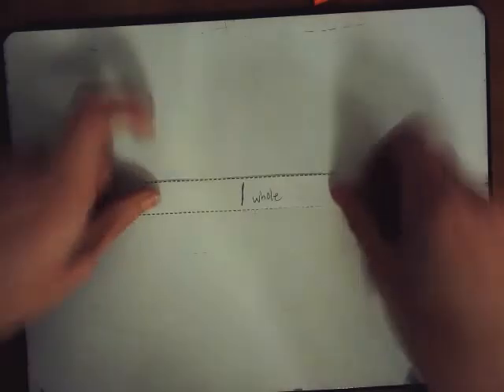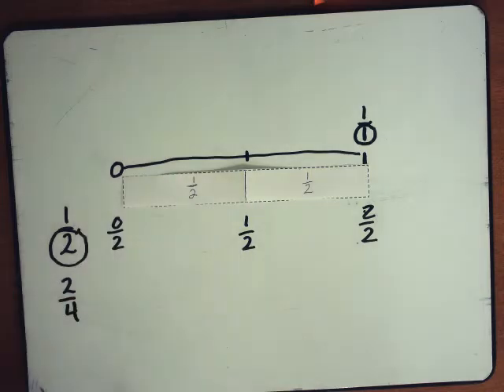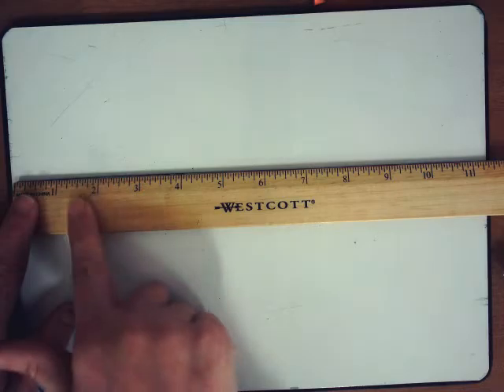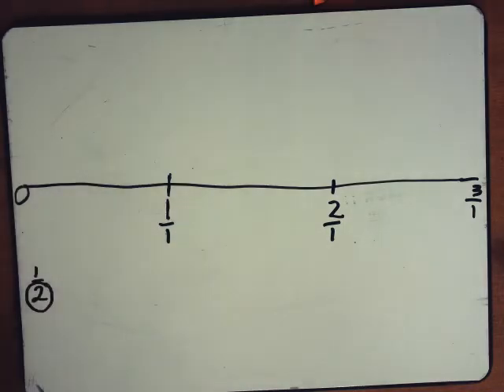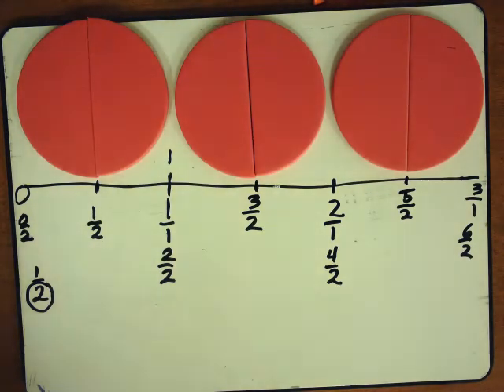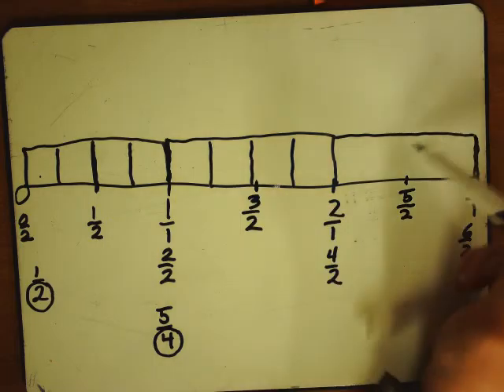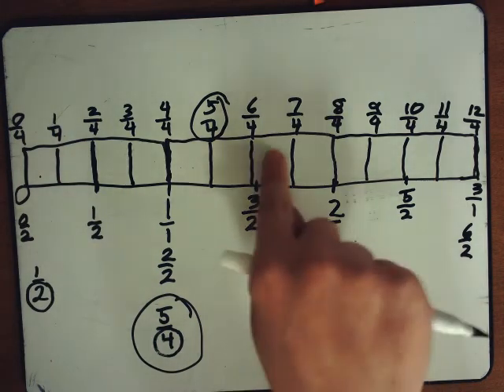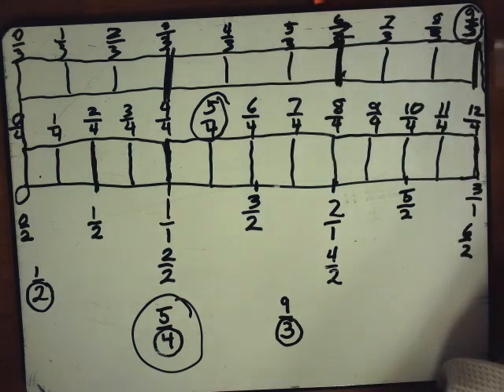fractions on a number line 1